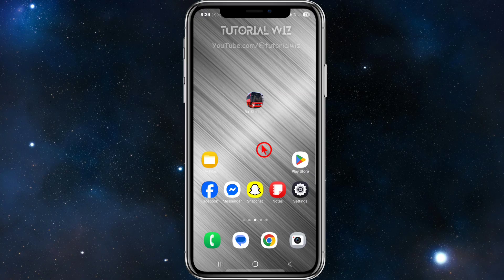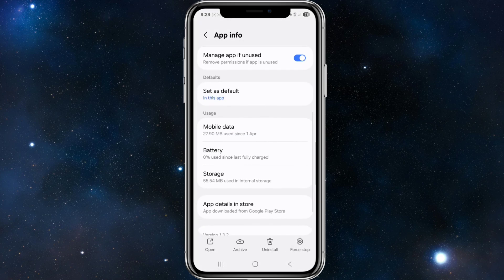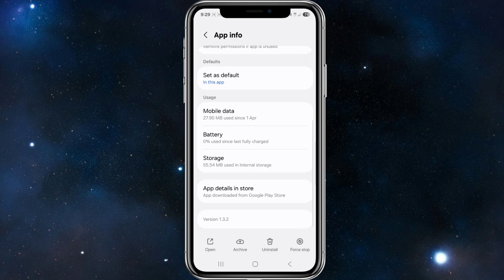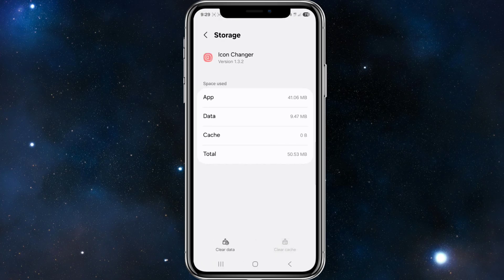How To Fix Bus Simulator Ultimate Google Play Login Problem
Learn how to fix Google Play login issues in Bus Simulator Ultimate with these troubleshooting steps. You'll discover solutions for common errors like authentication failures, connection problems, and account sync issues. The video covers clearing cache, checking permissions, and reinstalling the game if needed. We'll also explain how to contact support if these fixes don't resolve your login problem.